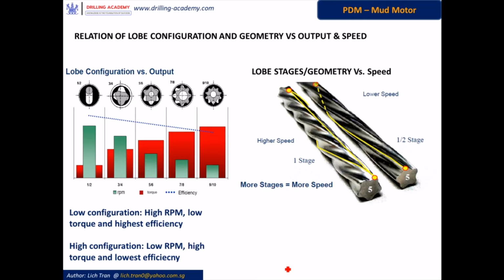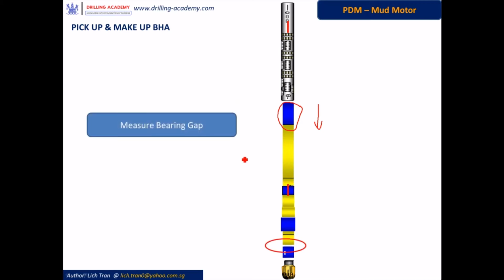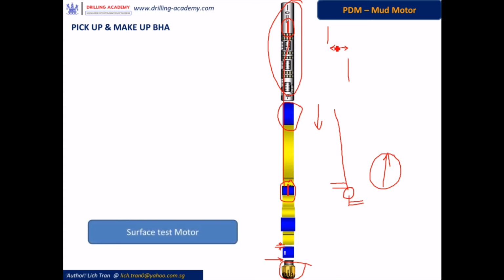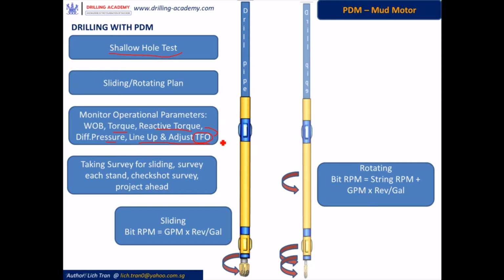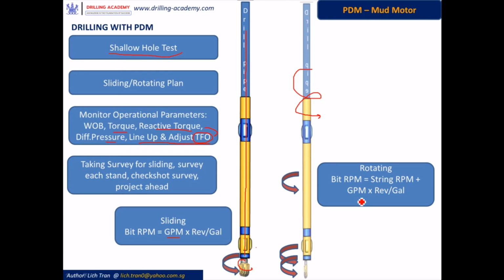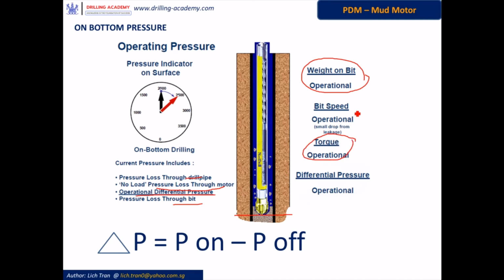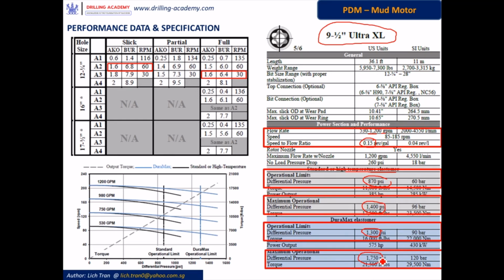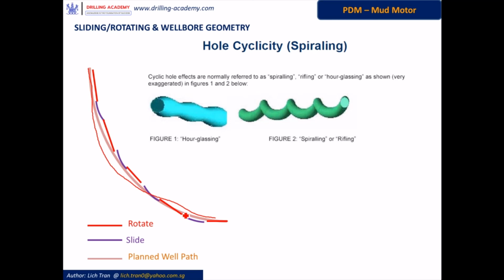Drilling and Directional Drilling with positive displacement mud motor